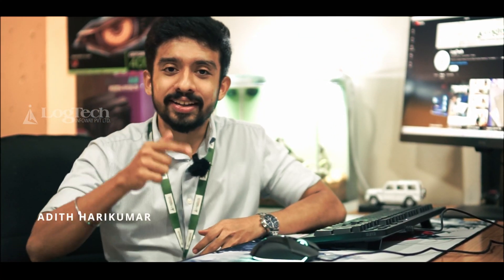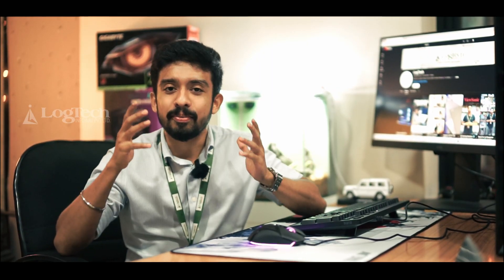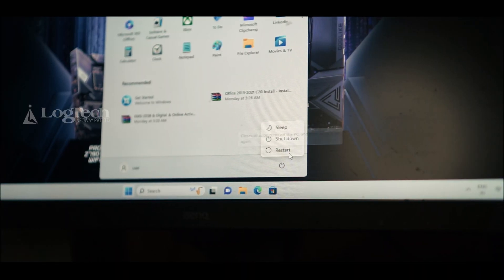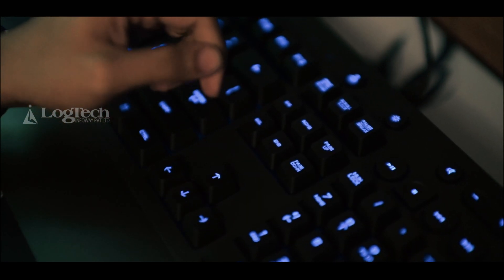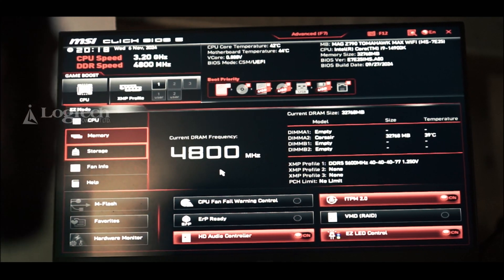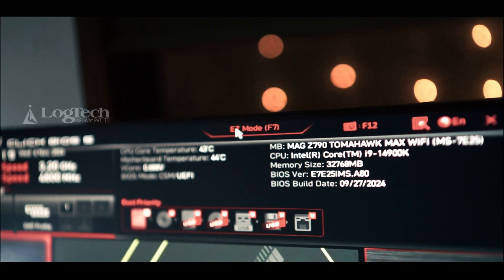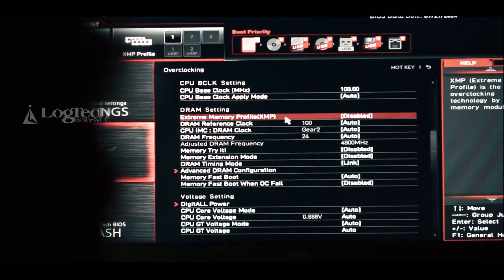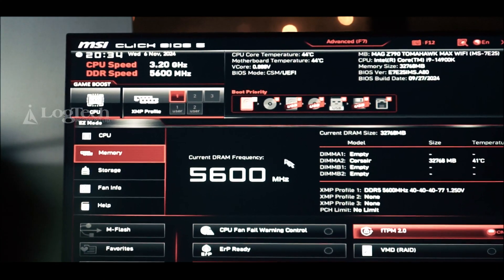EASY WAY TO INCREASE RAM SPEED⚡ | TOP OPTIMIZATION TIPS FOR PC | BOOST YOUR RAM🚀 | LOGTECH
In this video, we’ll show you easy tips and tricks to optimize your PC's RAM and make your computer faster than ever! 💻✨ Whether you're gaming, working, or just browsing, these simple steps will give your PC a performance boost!

Time stamp
Introduction 00:00
Tip to boost RAM 00:32
How to do 01:20

About Logtech:

We are #1 Trivandrum’s leading computer retailer and service provider, dedicated to empowering tech enthusiasts and professionals with the best in technology. Our passion lies in crafting custom PC builds that cater to diverse needs, from high-performance gaming rigs to powerful workstations designed for demanding software.

Ready to dive into the tech world? Let’s get started!